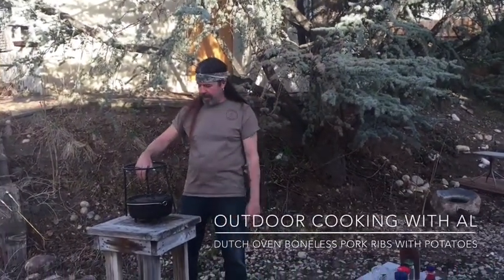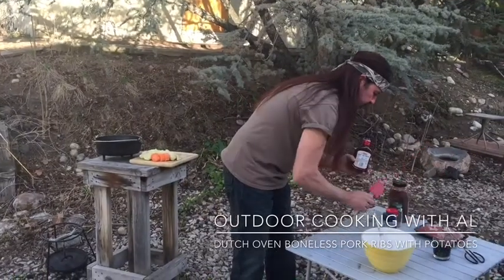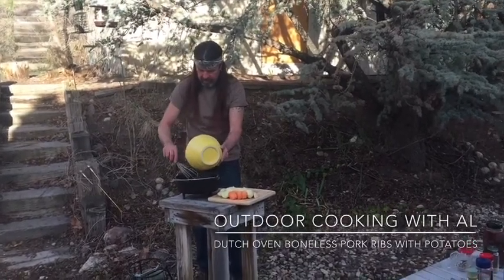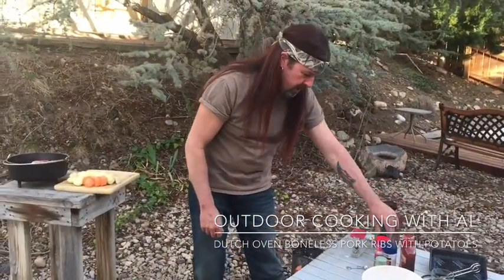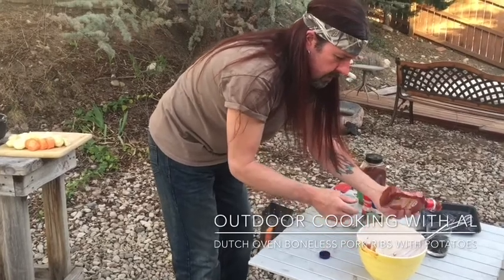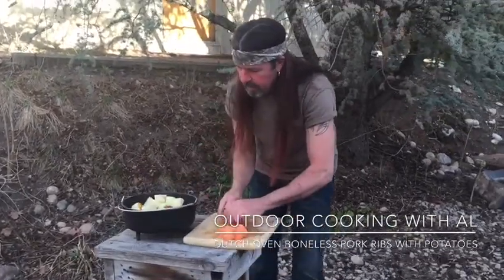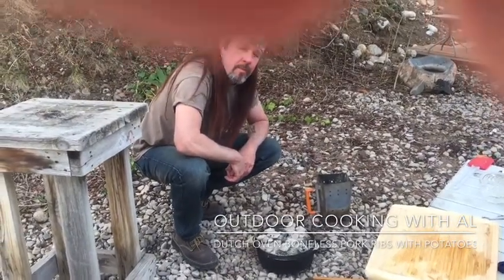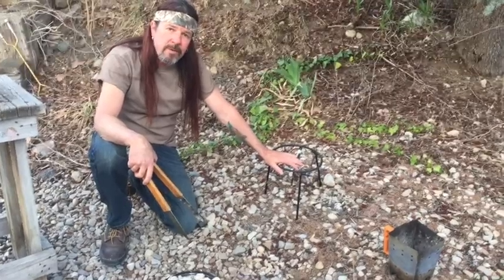Dutch Oven Boneless Pork Ribs With Potatoes - Outdoor Cooking With Al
➜ To buy CampMaid Dutch Oven, Lid Lifter or Charcoal Chimney

10 inch Dutch Oven    375 degrees

Drizzle olive oil into dutch oven. Cut onion into full circles and lay in bottom of dutch oven. Mix BBQ sauce and Dr Pepper in bowl. Pour half over onions. Lay pork rib on top of onions. Mix spices together and sprinkle onto ribs. Pour the rest of the bbq sauce mixture in. Cut up potatoes and put in the dutch oven. Put 8 coals on bottom and 16 on top. Cook 50 - 60 minutes.

5-6 boneless pork ribs
1 yellow onion
1 bottle bbq sauce
1 1/2 cup Dr Pepper soda
1/4 teaspoon paprika
1/2 teaspoon chili powder
1/2 teaspoon cumin
1/2 teaspoon garlic powder
1/2 teaspoon pepper
1/2 teaspoon salt
1 sweet potato
1 russet potato